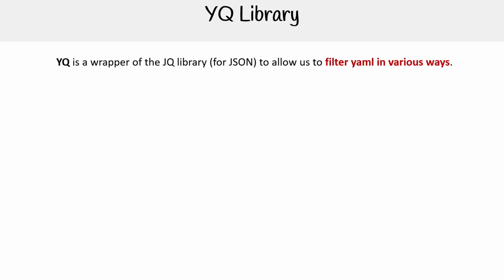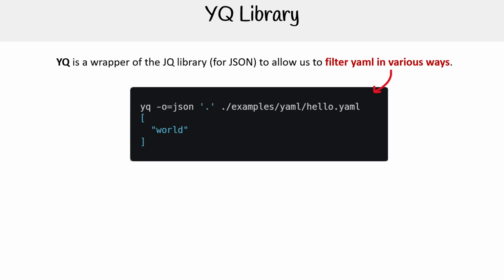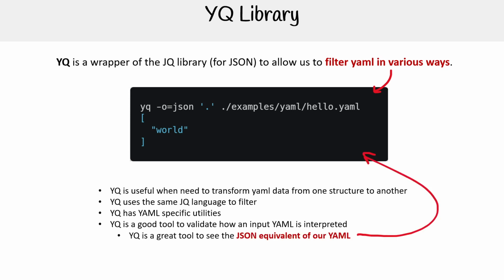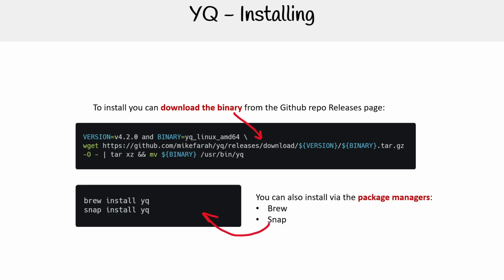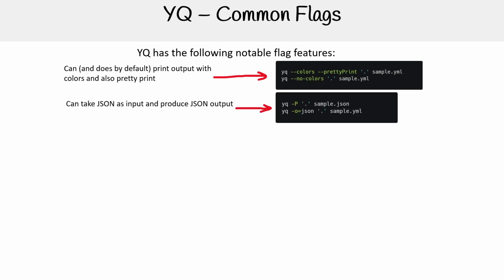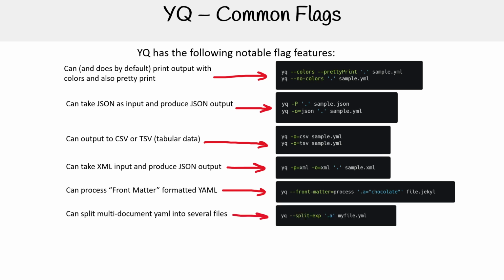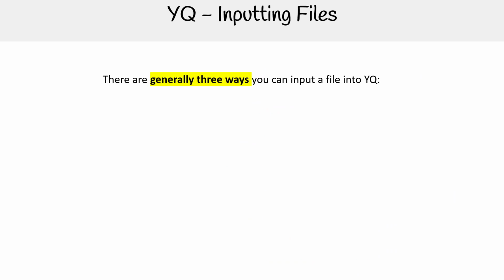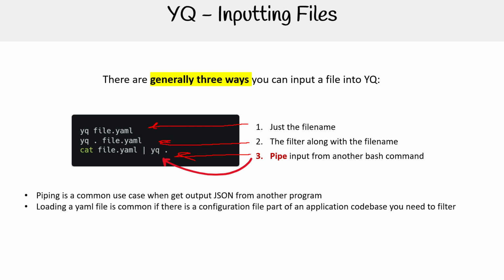SAA C03 — YQ Library